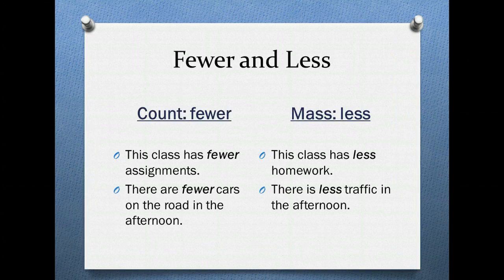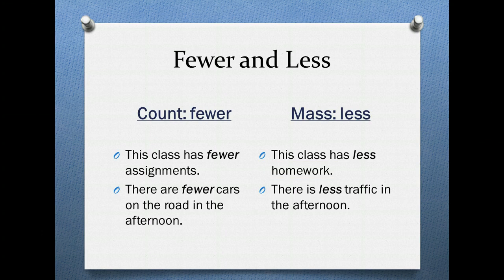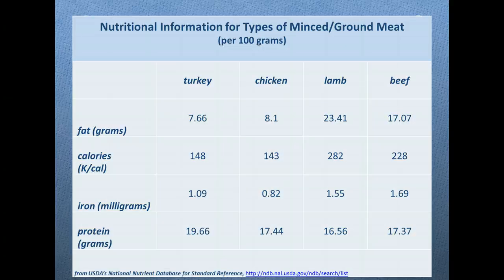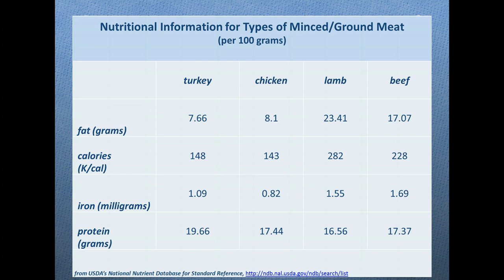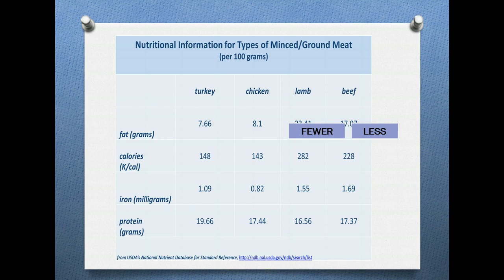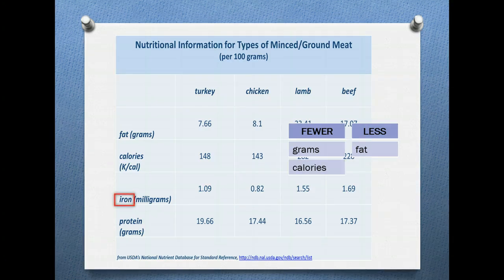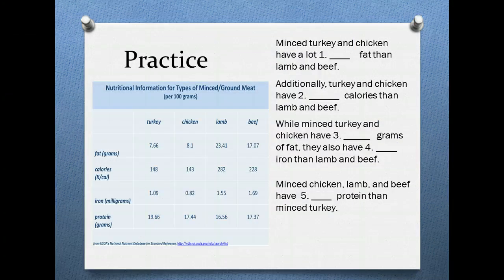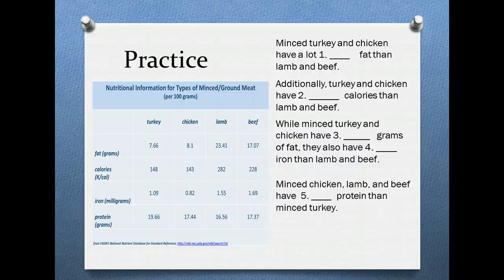IELTS Writing Task 1: Review of Less and Fewer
This video is a quick review of less and fewer.  These two words are very important when making comparisons with charts and graphs.